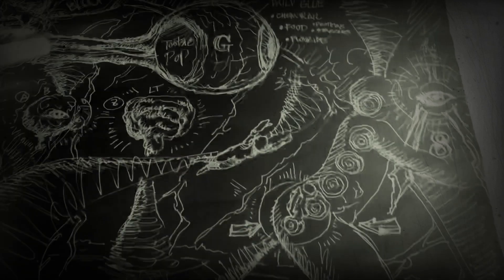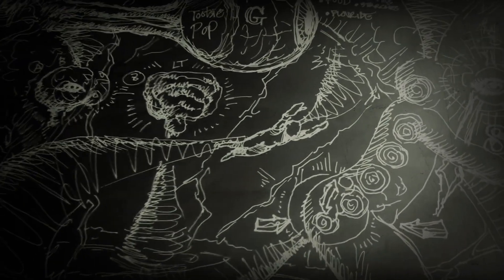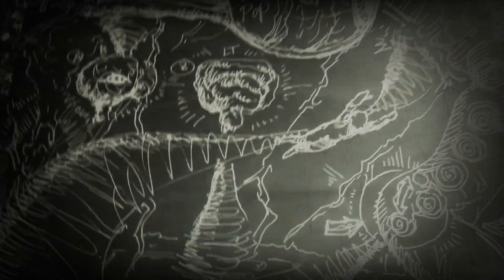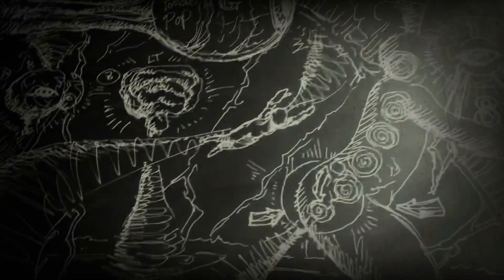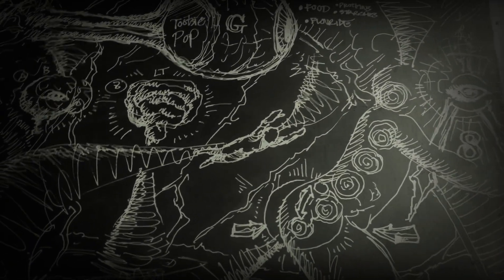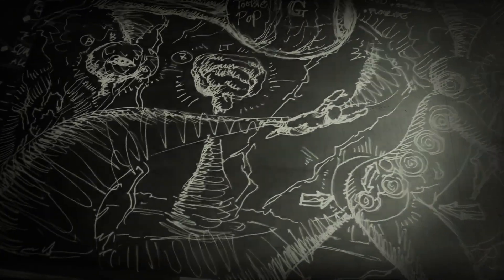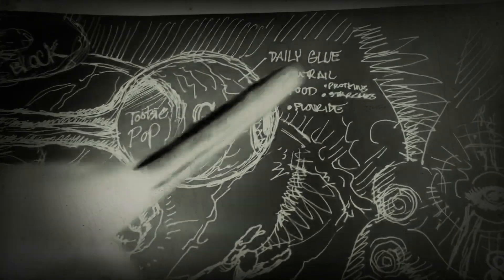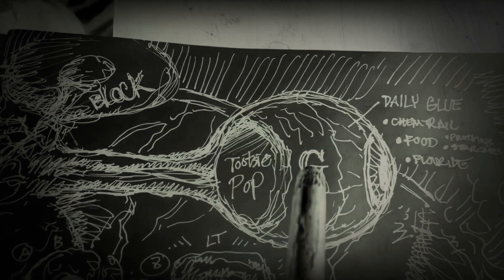Daywalkers, Rootchakras, Everything You’re NOT Supposed To Know